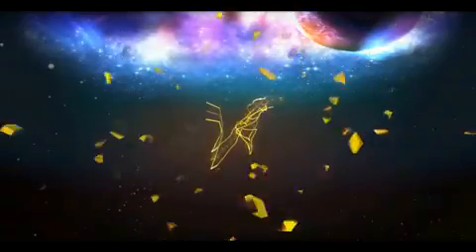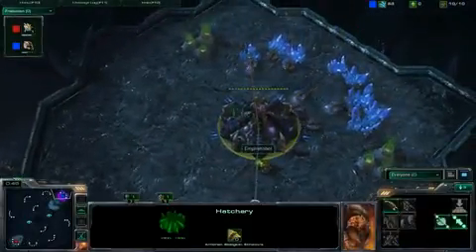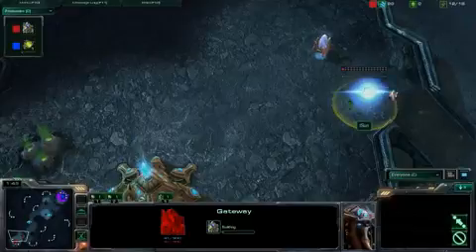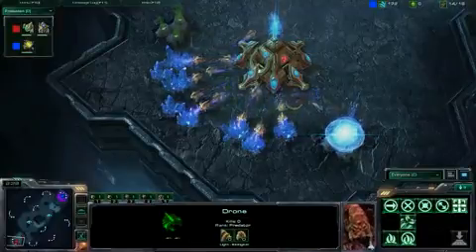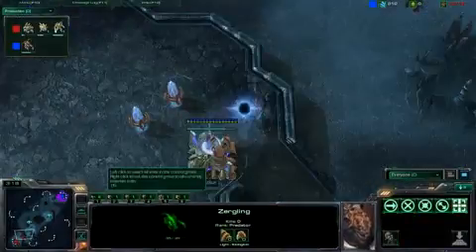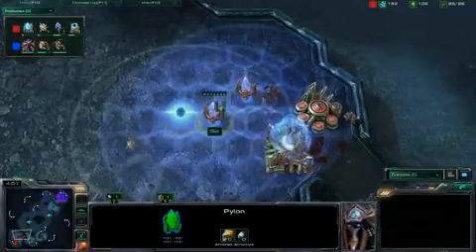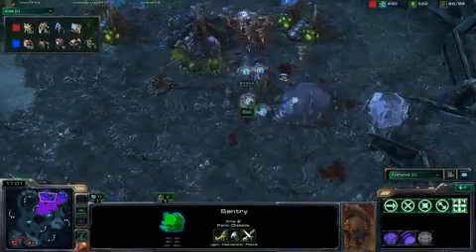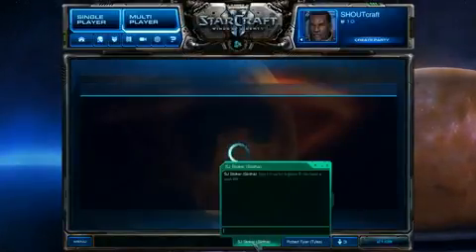SHOUTcraft Match 1 - Empirehobot (Z) vs Tsun (P)2233